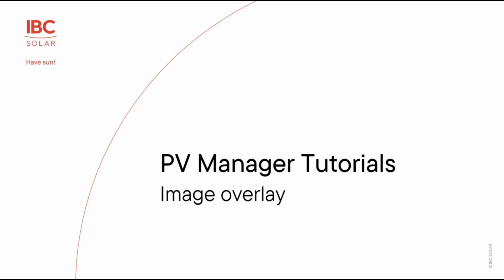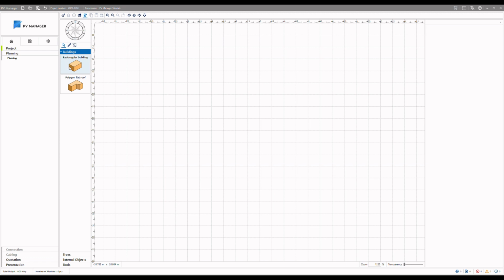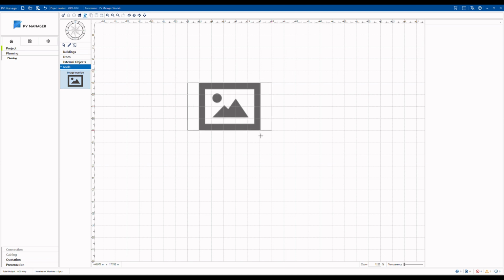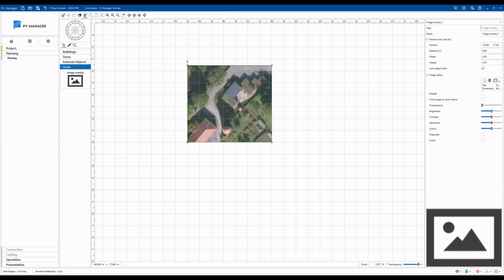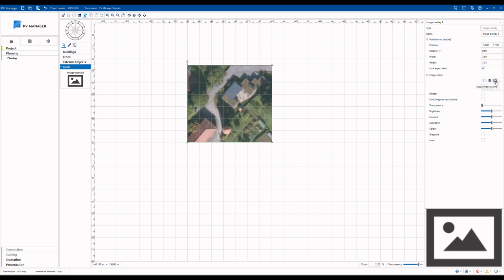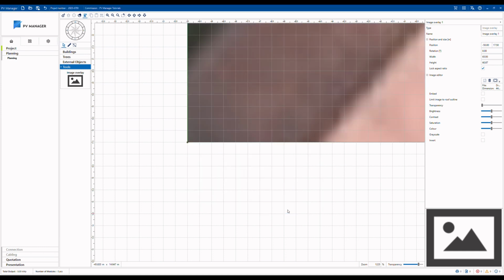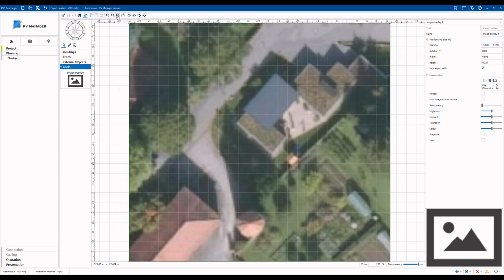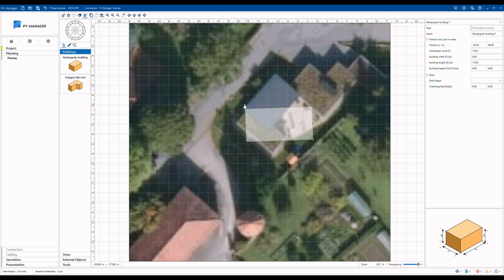7. Image Overlay